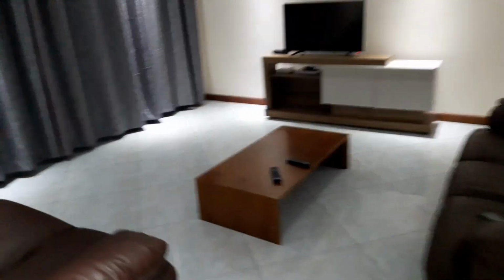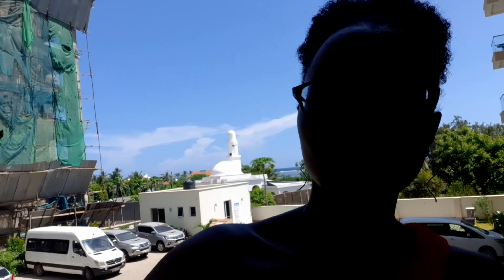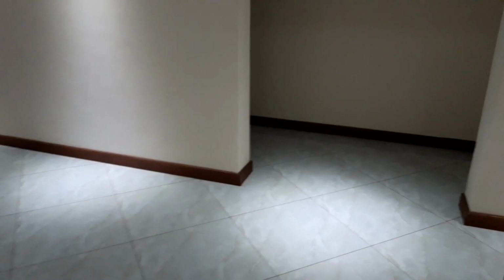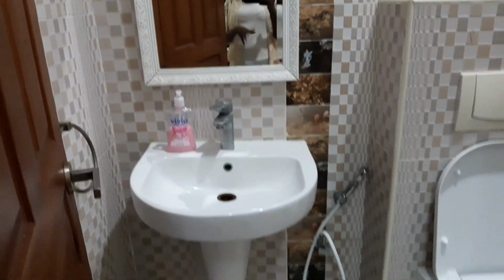AFFORDABLE LUXURY HOTEL IN MOMBASA KENYA + FLY540 DRAMATIC FLIGHT EXPERIENCE/ VLOG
Our journey from Mombasa to Nairobi was a bit dramatic, we almost missed our flight, i also included my Mombasa house tour that you can check out on booking.com

New videos every
Monday. Wednesday, Friday at 5pm EAT ie 2pm GMT

Your comments are my oxygen,, please take a second and say ‘Hi’ in the comments and let me know what you thought of this video … p.s. It would mean the world to me if you hit the subscribe button ;)
Road to 10k

Stalk me too